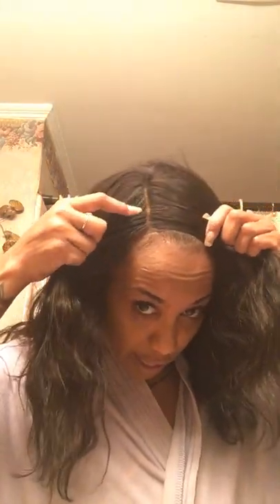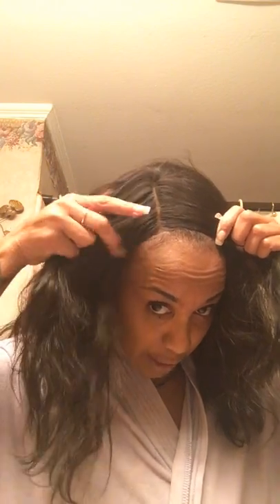$79.99 Naked Human Hair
Unprocessed Remy Deep Invisible L- Part (Natural)